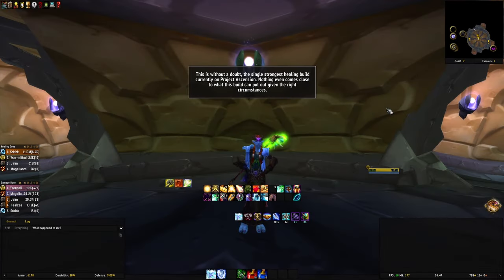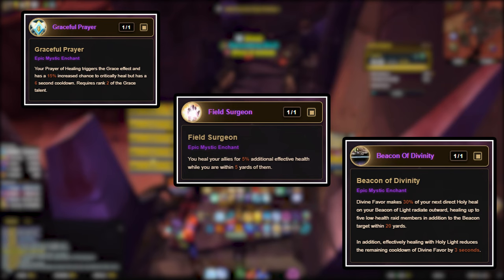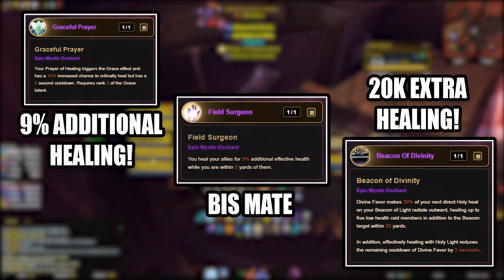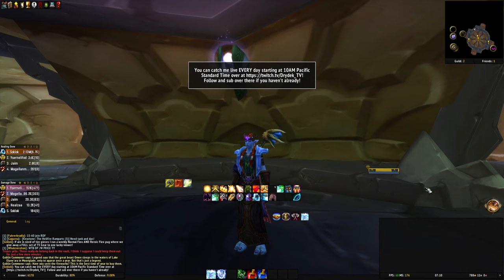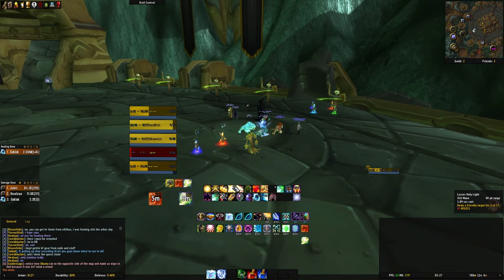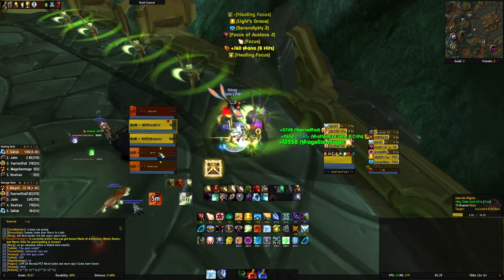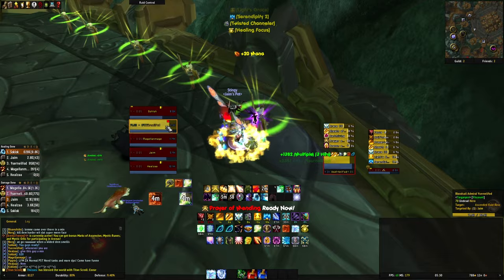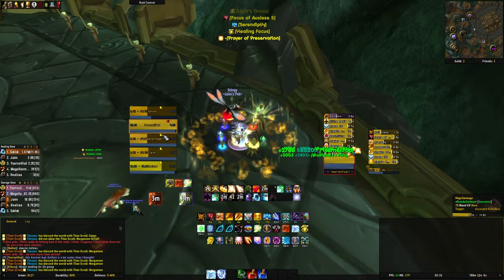11,000 HEALING PER SECOND?! | Prayer of Preservation Build Guide | Project Ascension | Classless WoW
Back AGAIN with easily the most BROKEN Healing spec right now in Project Ascension! This thing will dominate the healing meters if you really push it and is capable of ungodly amount of healing!

Thank you again for all the support here on the channel!
Timestamps:
00:00 Intro
00:31 Random Enchants
02:20 Stat Priority
02:27 Spells and Abilities
02:51 Best In Slot Gear and Gemming
04:07 Gameplay Explanation and Demonstration (07:37 12k Healing Per Second)
08:39 Mythic Dungeon Action!
Build Link!
Enchant List!
Weapons - Epic/Blue Twisted Channeler (HR Weapon Enchant)
Necklace - Engraved Azureflame Twisted Pendant (HR Jewelcrafting)
Shoulders - Masters Inscription of Discipline (Aldor/Scryer Exalted Rep)
Cloak - Phoenix Flame (Enchanting)
Chest - Major Spirit (Enchanting)
Bracers - Spellpower (Enchanting)
Gloves - Major Spellpower (Enchanting)
Belt - Mastercraft Priestly Belt Buckle (HR Blacksmithing)
Legs - Golden Spellthread (Tailoring)
Boots - Surefooted (Enchanting)
Ring x2 - Spellpower (You need Enchanting 375 for this)
Ranged - Fine Gnomish Prismatic Polish (HR Engineering)
live EVERYDAY at 10 AM PST!

Come by the channel and talk with the community! Always pushing to help EVERYONE!

If you want to try out Project Ascension for yourself check it out here!